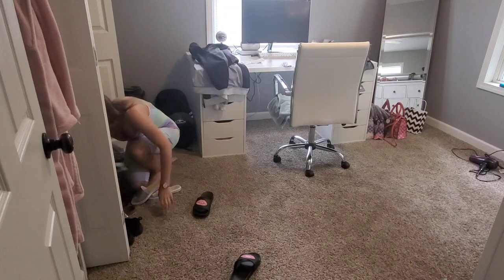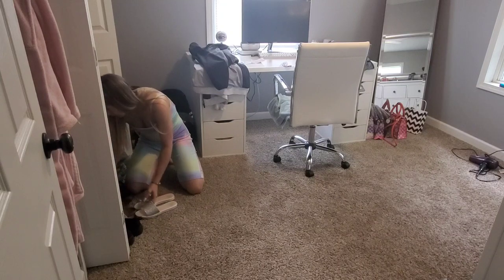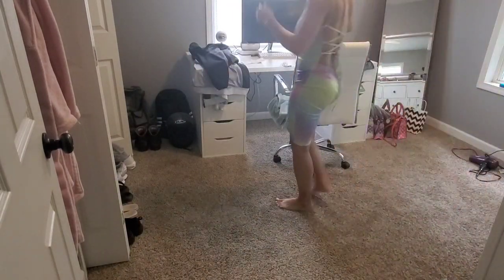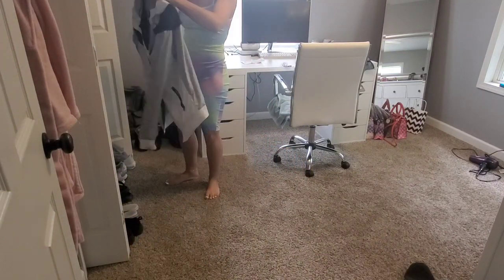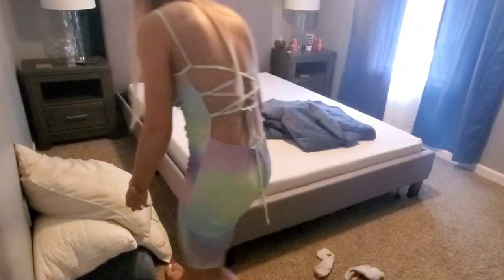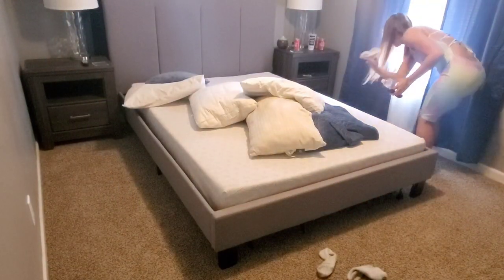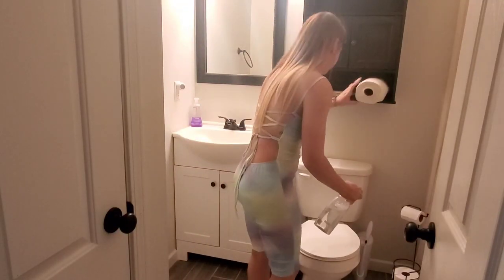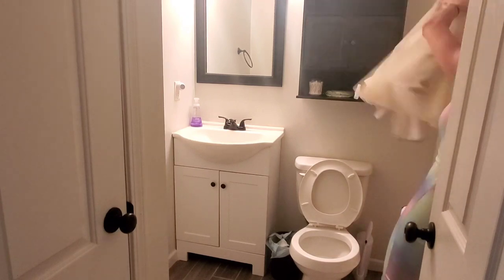UPSTAIRS CLEANING | 2020